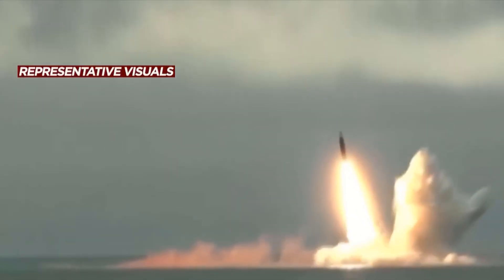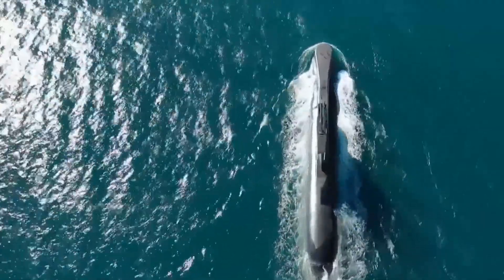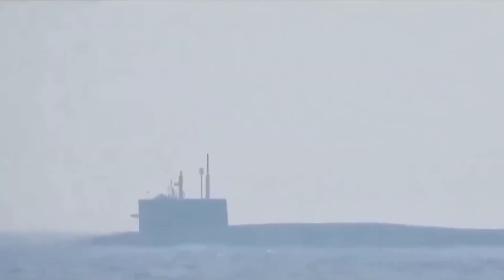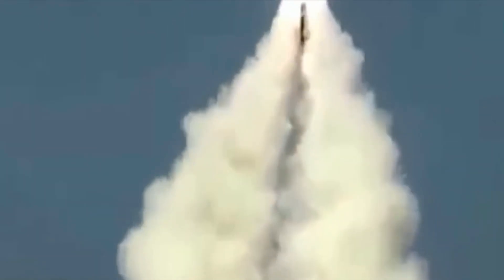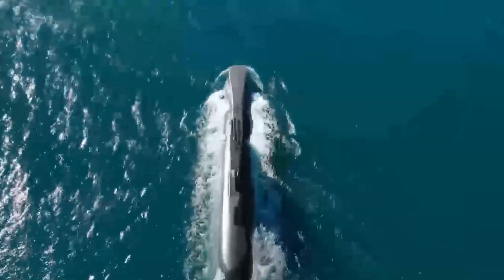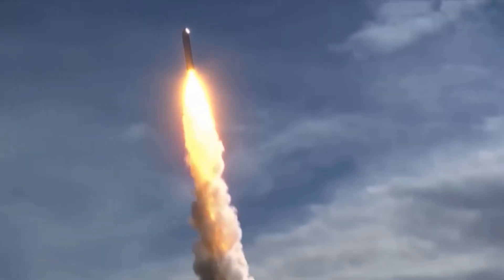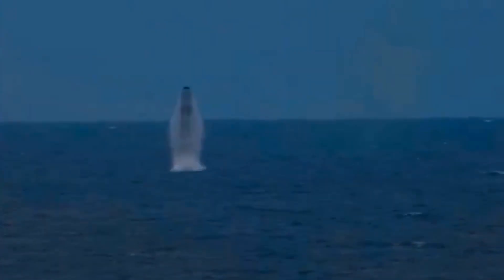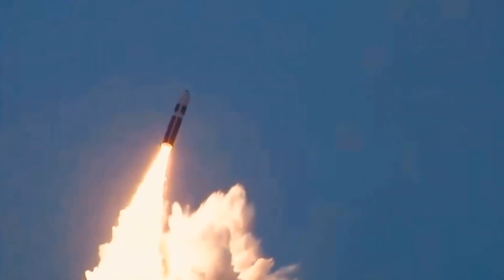India’s New K‑6 Hypersonic SLBM: Navy’s Underwater Game Changer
India is building a next-gen superweapon—the K-6 hypersonic submarine-launched ballistic missile. With speeds over Mach 7 and a strike range of 8,000 km, the K-6 is designed to boost India’s nuclear triad and counter threats from rivals like China and Pakistan. This game-changing missile features MIRV warheads, stealth launch from S-5 class subs, and nearly unstoppable velocity. Find out how the K-6 is reshaping India’s naval strategy and putting it among the world's elite military powers.